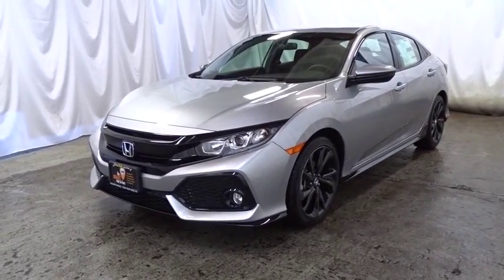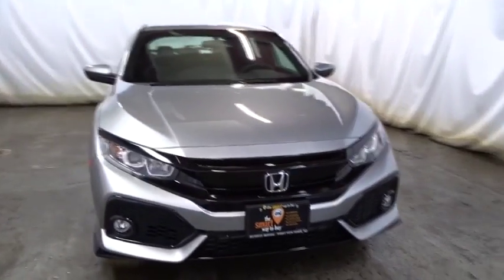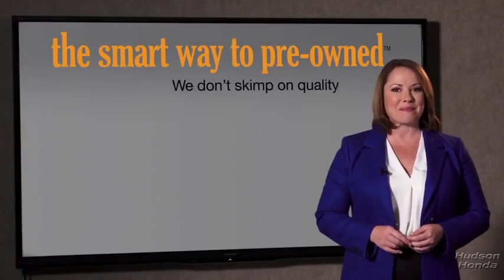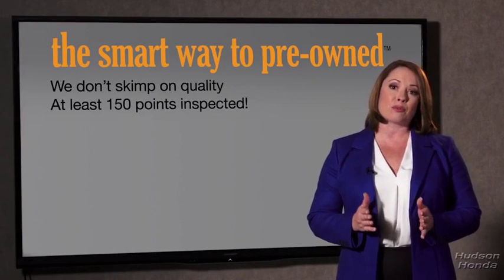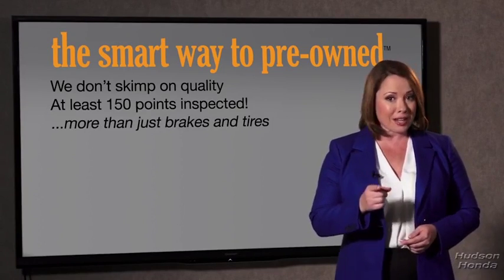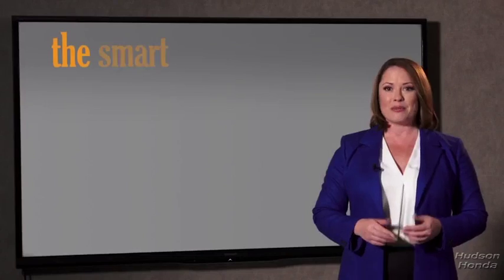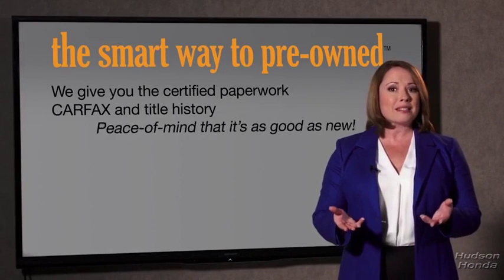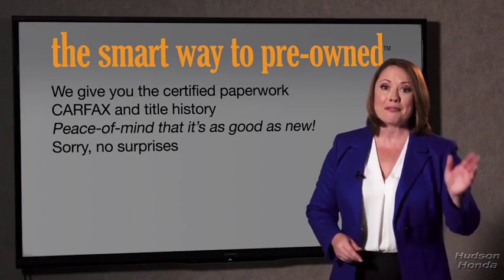2018 Honda Civic Hatchback Hudson, West New York, Jersey City, Tenafly, Paramus, NJ HHJU430483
2018 Honda Civic Hatchback available in Hudson, New Jersey at Hudson Honda. Servicing the West New York, Jersey City, Tenafly, Paramus, NJ area.
2018 Honda Civic Hatchback Sport - Stock#: HHJU430483 - VIN#: SHHFK7H45JU430483

Hudson Honda
6608 John F Kennedy Blvd

The Smart Way To Buy! Are you tired of hidden fees and bogus rates ruining your search process? Now there's a way to avoid all of the nonsense. Introducing the smart way to buy from Hudson Honda The advantages of the smart way to buy are endless. There is no pressure throughout your search. You can finally feel at ease when purchasing a car. Since there are no hidden fees, there are no surprises or gimmicks revealed when you finally make a decision. Hudson Honda salespeople are direct and value your time, so there is no back and forth or confusion. They know it's necessary for you to feel comfortable during the buying process and want to be trusted. The smart way to buy is smart for a reason. The team at Hudson Honda does Internet research every day to discover the right price for you. They make sure to look at competitors' pricing and numbers from industry experts so you can feel confident that you're getting the best offer possible. The main factors that contribute to your final cost are market value, product availability, days' supply in the market and the product age, color and equipment. It's easy to feel secure with the smart way to buy. Everyone hates the gas pump. Skip a few gas stations with this super fuel efficient HondaCivic Hatchback. Just what you've been looking for. With quality in mind, this vehicle is the perfect addition to take home. You can finally stop searching... You've found the one you've been looking for. You've found the one you've been looking for. Your dream car.
1 LCD Monitor In The Front,Radio: 160-Watt AM/FM Audio System -inc: 4 speakers, 5-inch color LCD screen, Bluetooth HandsFreeLink, Bluetooth streaming audio, radio data system (RDS), speed-sensitive volume control (SVC), 1.0-amp USB audio interface port in front, illuminated steering wheel-mounted audio controls and fin-type roof-mounted antenna,Radio w/Seek-Scan, Clock, Voice Activation and External Memory Control,Front Fog Lamps,Fully Galvanized Steel Panels,Tires: P235/40R18 91W AS,Body-Colored Front Bumper,Wheels: 18 Alloy,Steel Spare Wheel,Body-Colored Rear Bumper,Lip Spoiler,Rocker Panel Extensions,Wheels w/Machined w/Painted Accents Accents,Black Side Windows Trim,Compact Spare Tire Mounted Inside Under Cargo,Light Tinted Glass,Fixed Rear Window w/Fixed Interval Wiper, Heated Wiper Park and Defroster,Fixed Interval Wipers,Body-Colored Power Side Mirrors w/Manual Folding,Black Grille,Body-Colored Door Handles,Liftgate Rear Cargo Access,Clearcoat Paint,Fully Automatic Projector Beam Halogen Daytime Running Headlamps w/Delay-Off,Leather/Metal-Look Steering Wheel,Full Floor Console w/Covered Storage and 1 12V DC Power Outlet,Outside Temp Gauge,1 12V DC Power Outlet,Engine Immobilizer,Roll-Up Cargo Cover,Fabric Seating Surfaces,Digital/Analog Display,Front Cupholder,Remote Releases -Inc: Power Cargo Access,Systems Monitor,Instrument Panel Bin, Driver / Passenger And Rear Door Bins,Air Filtration,Interior Trim -inc: Metal-Look Instrument Panel Insert, Metal-Look Door Panel Insert, Metal-Look Console Insert and Metal-Look Interior Accents,60-40 Folding Bench Front Facing Fold Forward Seatback Rear Seat,Day-Night Rearview Mirror,Cruise Control w/Steering Wheel Controls,Power Door Locks w/Autolock Feature,Seats w/Cloth Back Material,Full Cloth Headliner,Leather/Metal-Look Gear Shift Knob,Gauges -inc: Speedometer, Odometer, Tachometer, Trip Odometer and Trip Computer,Driver And Passenger Visor Vanity Mirrors w/Driver And Passenger Illumination, Driver And Passenger Auxiliary Mirror,Redundant Digital Speedometer,Front Map Lights,HVAC -inc: Underseat Ducts,Valet Function,Delayed Accessory Power,Power Fuel Flap Locking Type,Fixed Rear Head Restraints,Power 1st Row Windows w/Driver And Passenger 1-Touch Up/Down,Trip Computer,Fade-To-Off Interior Lighting,Remote Keyless Entry w/Integrated Key Transmitter, Illuminated Entry and Panic Button,6-Way Driver Seat -inc: Manual Fore/Aft Movement,Cargo Space Lights,Carpet Floor Trim and Carpet Trunk Lid/Rear Cargo Door Trim,Driver Foot Rest,FOB Controls -inc: Trunk/Hatch/Tailgate,Full Carpet Floor Covering -inc: Carpet Front And Rear Floor Mats,Sliding Front Center Armrest and Rear Center Armrest,Power Rear Windows,4-Way Passenger Seat -inc: Manual Fore/Aft Movement,Glove Box,Reclining Front Bucket Seats -inc: driver's seat w/manual height adjustment and adjustable head restraints,Rear Cupholder,Automatic Air Conditioning,Perimeter Alarm,Manual Tilt/Telescoping Steering Column,Multi-Link Rear Suspension w/Coil Springs,12.4 Gal. Fuel Ta